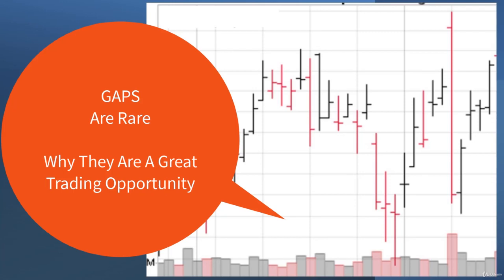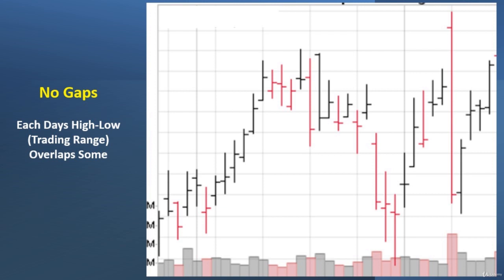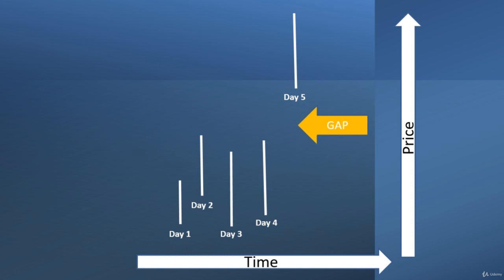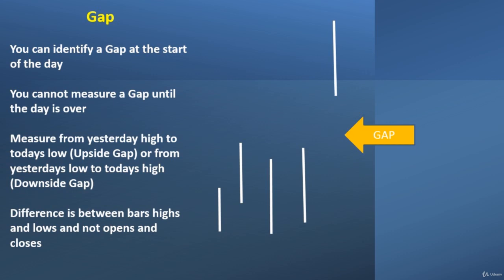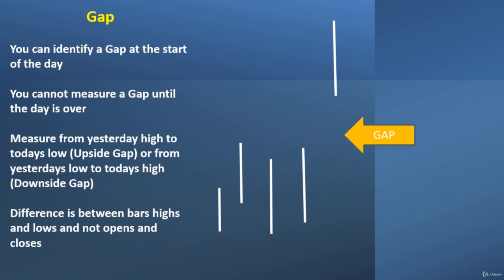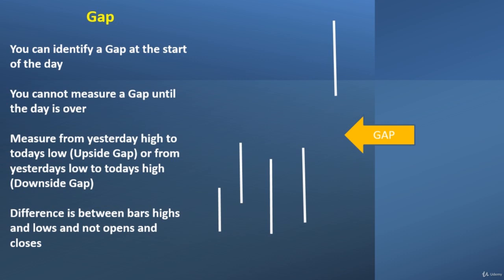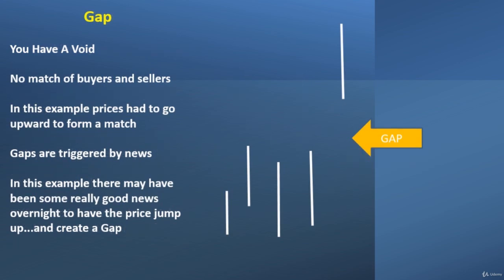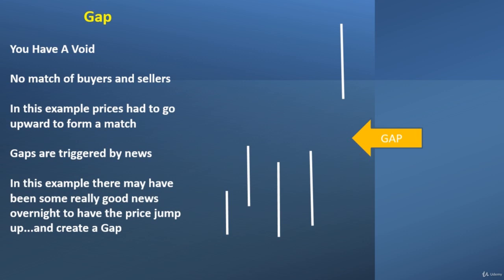3 How To Spot A Gap Gaps Explained In Detail